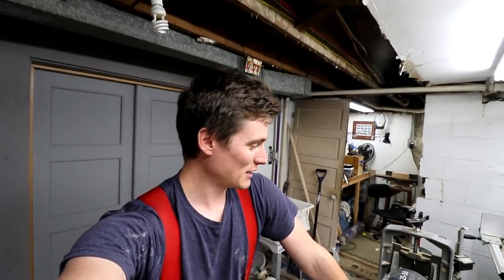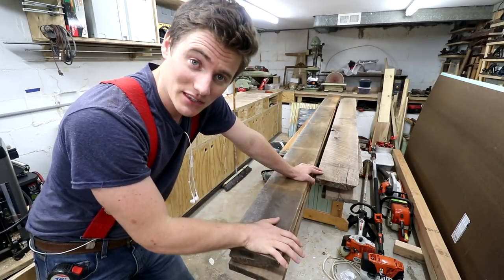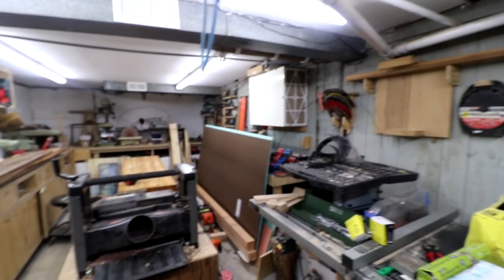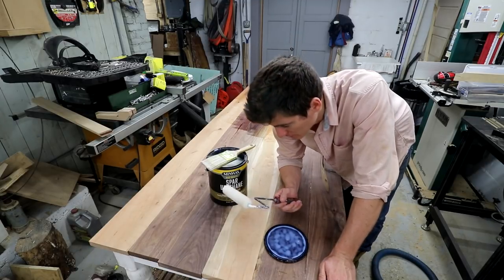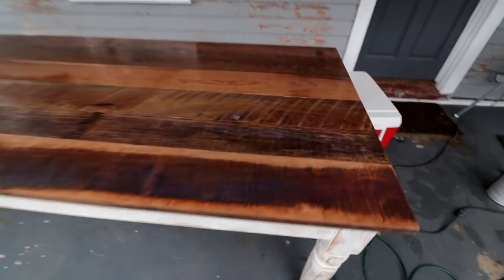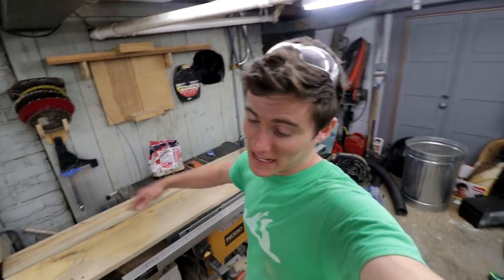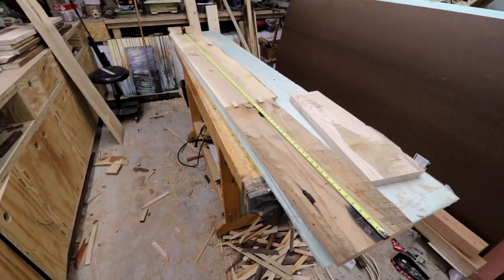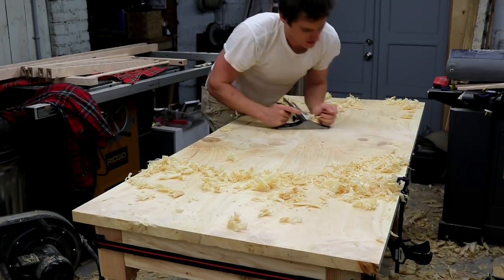Working in the Wood Shop - Tour and Table Builds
This video was supposed to be a before and after cleaning shop tour but turned into showing a messy shop and building two tables. that's how things go for me. One of my income sources is building and selling farm style dining tables. I sell through a store as well as directly to customers. Both of these tables are store bound. I tried to give some tips and talk over a few details that normally get left out but also just let the video go, showing work without music or talking. Feel free to watch it all or skip around, it's a long one.